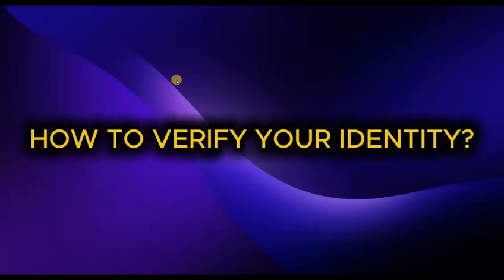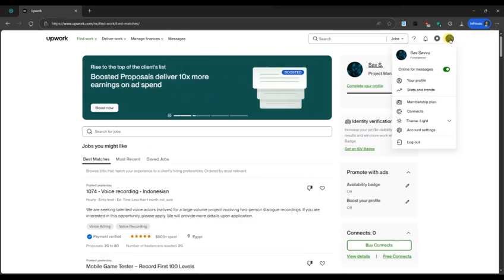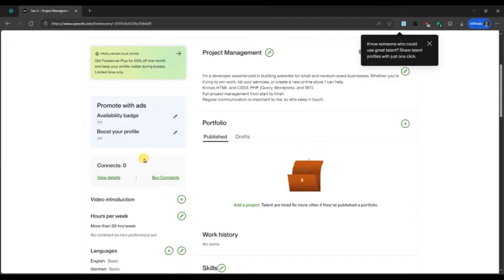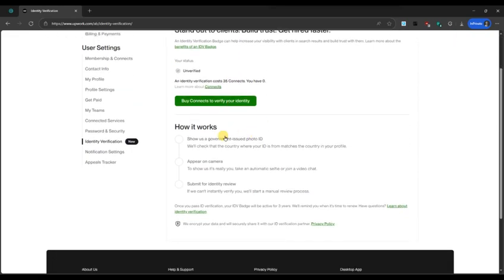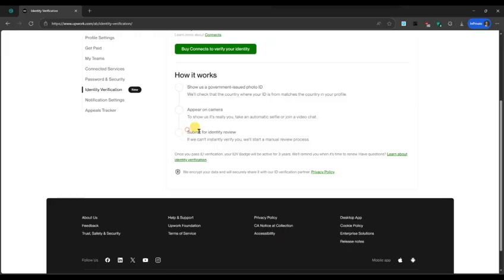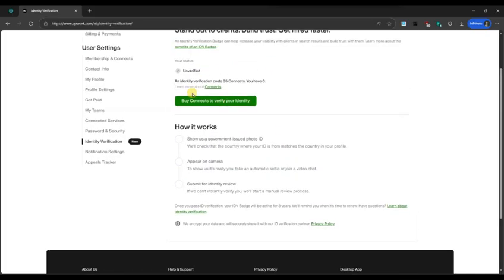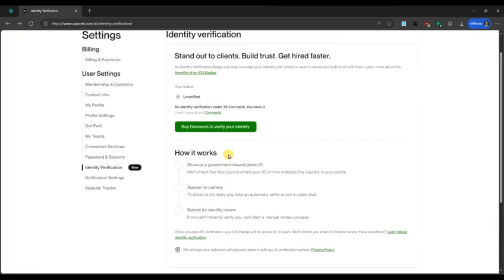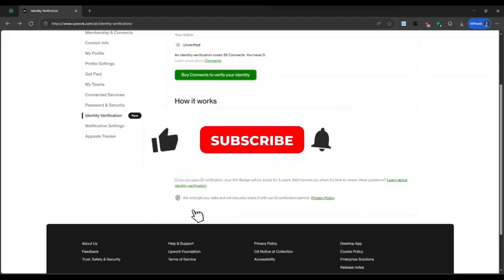How to Verify Account on Upwork 2025?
Want to start freelancing safely on Upwork? This guide explains how to verify your account on Upwork step by step. Learn how to complete identity verification, submit necessary documents, confirm your email and profile details, and get your account approved to start applying for jobs. Verifying your account ensures trust with clients and allows you to fully access Upwork’s features.

💬 Facing issues while verifying your Upwork account? Ask in the comments!